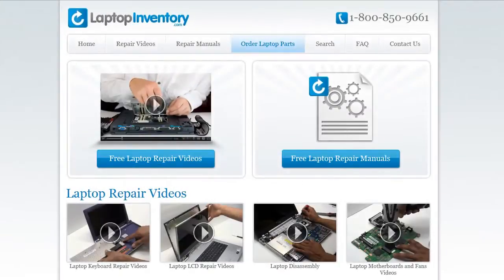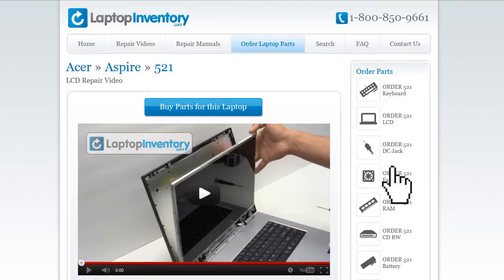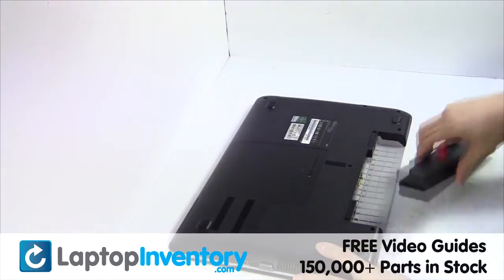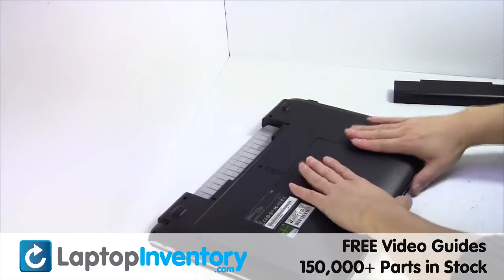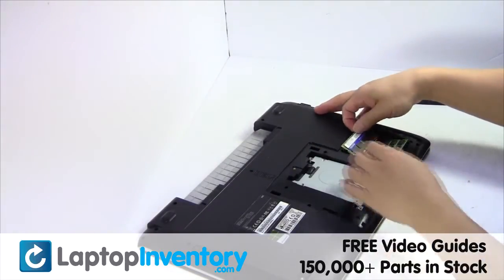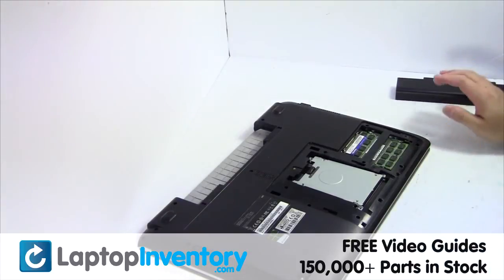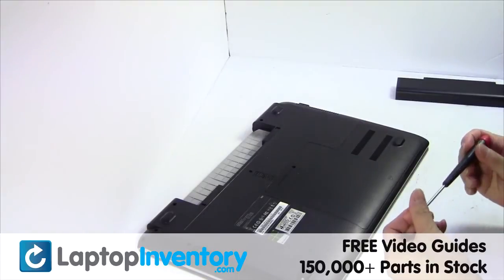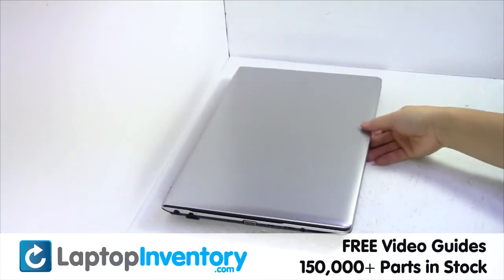Samsung NP300 RAM Memory Replacement Disassembly Take Apart NP350 NP355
- Samsung NP300 WiFi Card Replacement Disassembly Take Apart NP350 NP355

NP355V5C-S0ADE
NP355V5C-S0ARU
NP355V5C-S0ASE
NP355V5C-S0ATR
NP355V5C-S0BDE
NP355V5C-S0BSE
NP355V5C-S0BTR
NP355V5C-S0CDE
NP355V5C-S0CRU
NP355V5C-S0CTR
NP355V5C-S0DRU
NP355V5C-S0EDE
NP355V5C-S0ERU
NP355V5C-S0ESE
NP355V5C-S0FDE
NP355V5C-S0FSE
NP355V5C-S0GDE
NP355V5C-S0GRU
NP355V5C-S0GSE
NP355V5C-S0HDE
NP355V5C-S0HRU
NP355V5C-S0KRU
NP355V5C-S0LRU
NP355V5C-S0MRU
NP355V5C-S0NRU
NP355V5C-S0PRU
NP355V5C-S0TRU
NP355V5C-S0URU
NP355V5C-S0VRU
NP355V5C-S0WRU